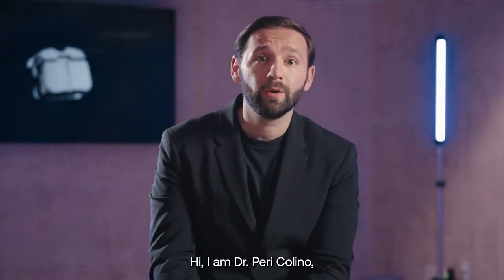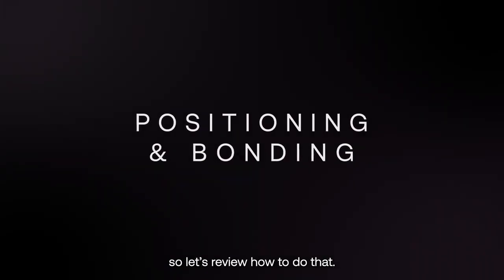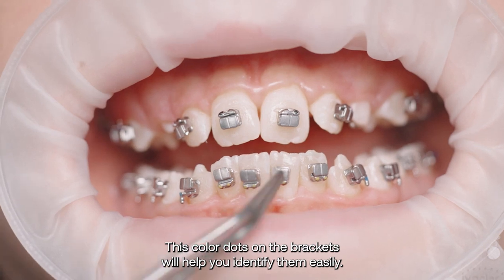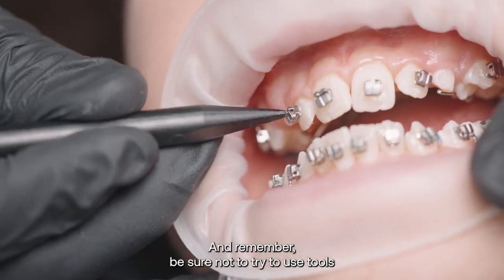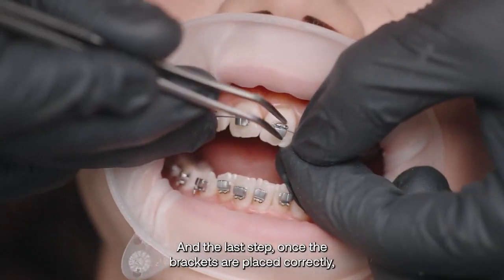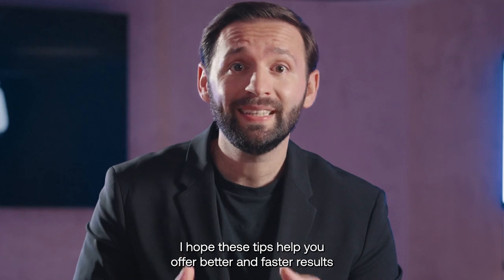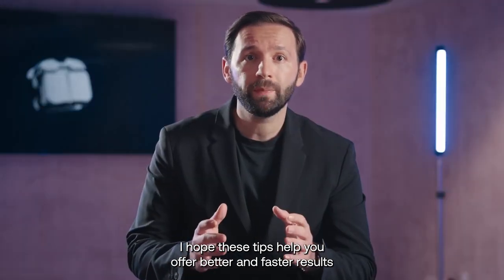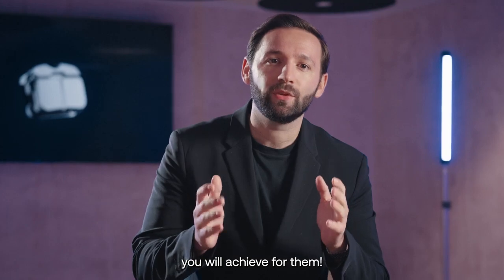4 SLX 3D Positioning and Placement with Dr. Peri Colino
In this quick video Dr. Peri Colino shows how to place correctly the Carriere SLX 3D Brackets System.